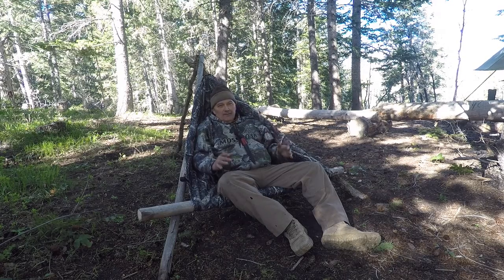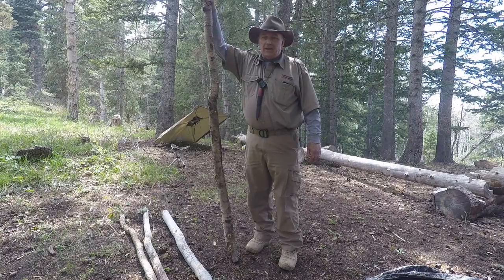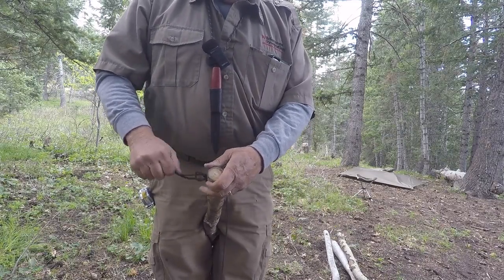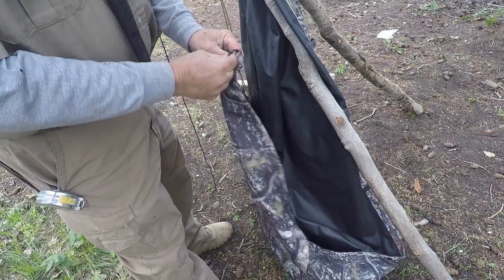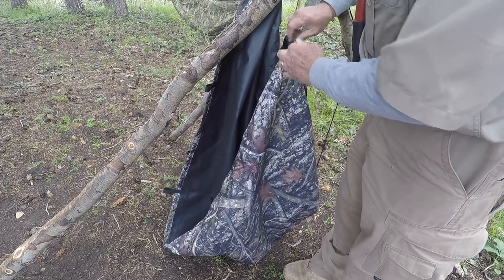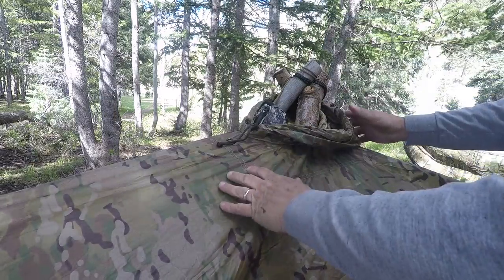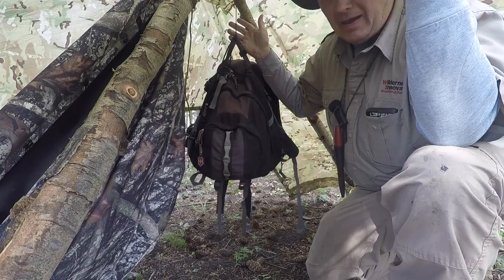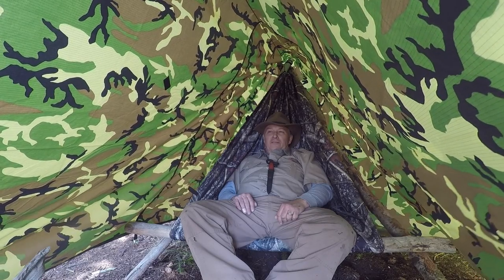How To Make a Yukon Chair out of a Poncho - BONUS - Yukon Chair Shelter too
It's hard to beat a Yukon chair for comfort at camp, it's easy to make with one of our ponchos and four sticks. Using one of our HD Ponchos I make a Yukon Chair at camp, this can be done with any of our other ponchos as well. This chair in True Timber New Conceal Camo is quite nice. This kind of chair is like having a lounge chair at camp, it can be moved about, you can sit upright or laid back, you can even sleep in it. A Yukon chair makes a really nice addition to any camp. As a bonus I also show a couple shelters that can be integrated into the chair.